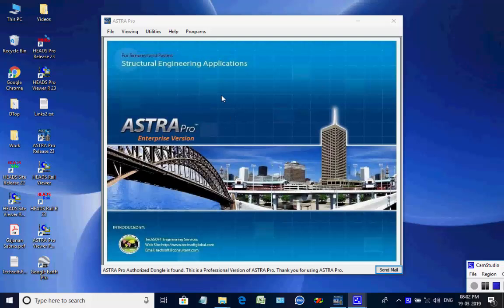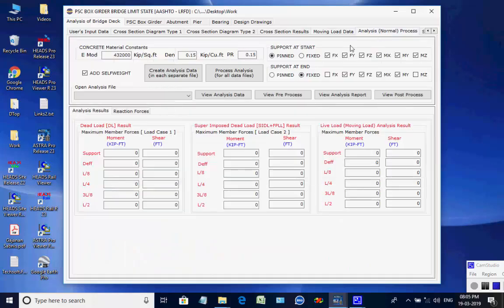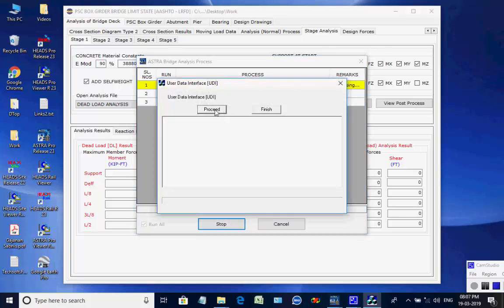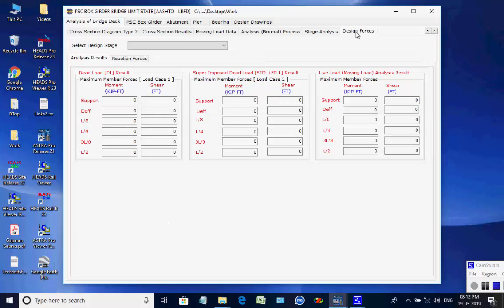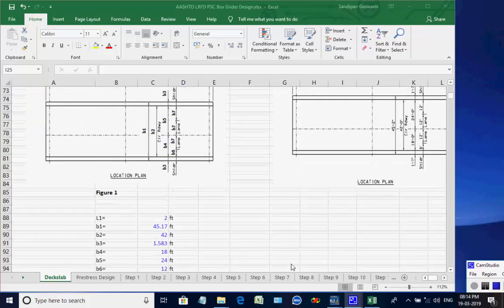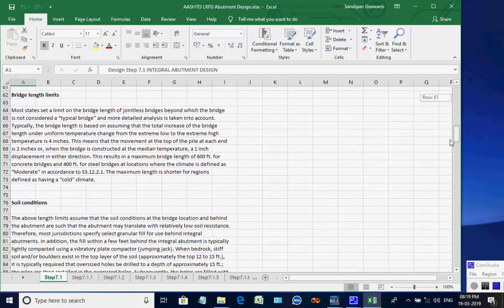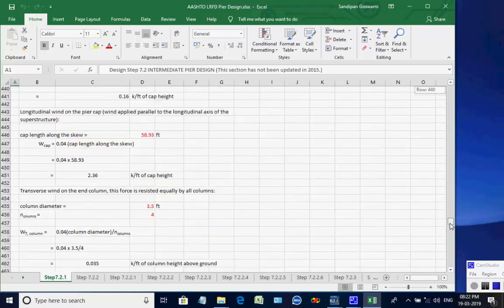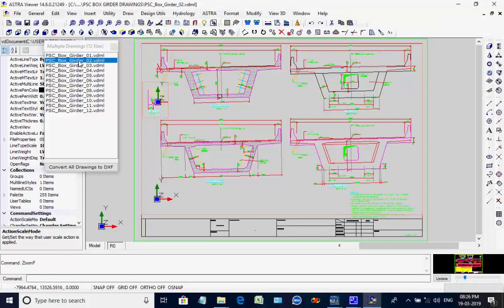AASHTO LRFD Design of PSC Box Girder Bridge by ASTRA Pro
A box girder bridge is a bridge in which the main beams comprise girders in the shape of a hollow box. The box girder normally comprises either prestressed concrete, structural steel, or a composite of steel and reinforced concrete. The box is typically rectangular or trapezoidal in cross-section. Box girder bridges are commonly used for highway flyovers and for modern elevated structures of light rail transport. Although normally the box girder bridge is a form of beam bridge, box girders may also be used on cable-stayed bridges, Extradosed bridges and other forms.